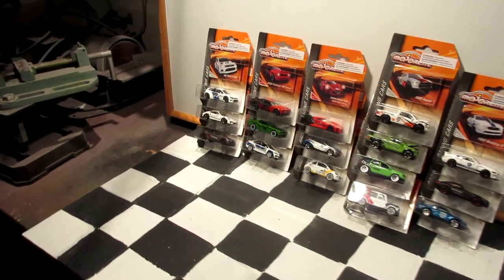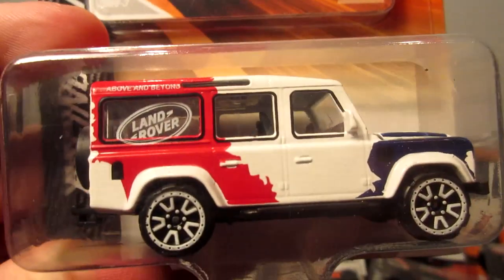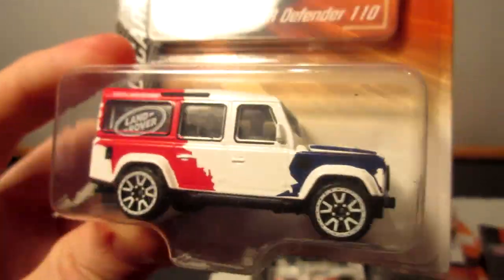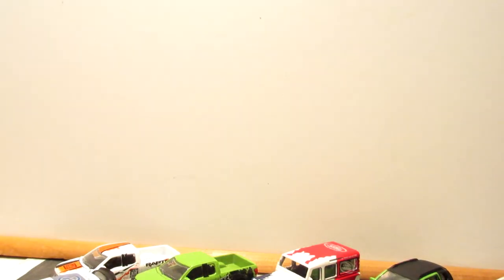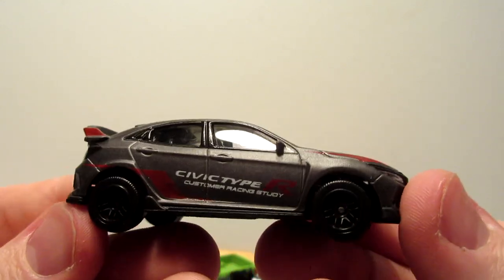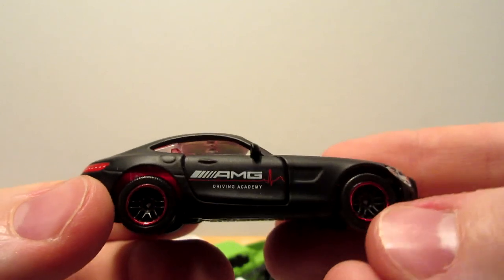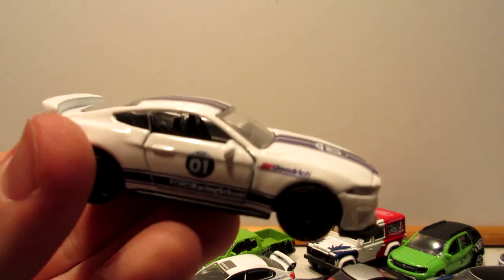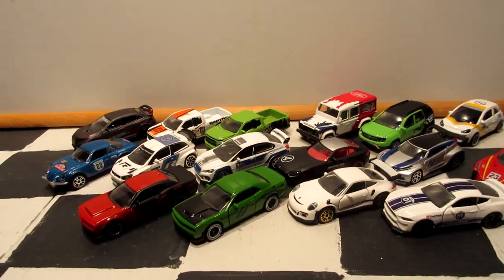Majorette Racing Cars 2019 - Complete Collection Review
Majorette racing cars collection for 2019! We open and review all cars!